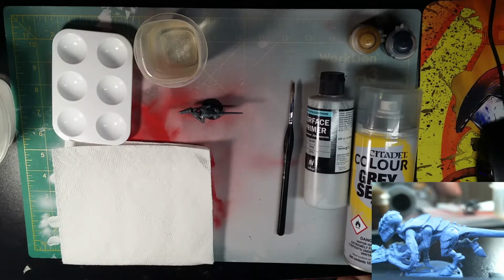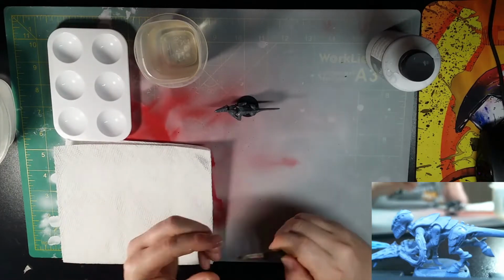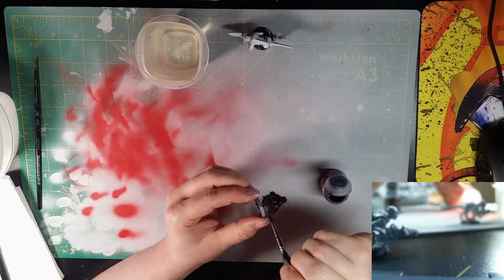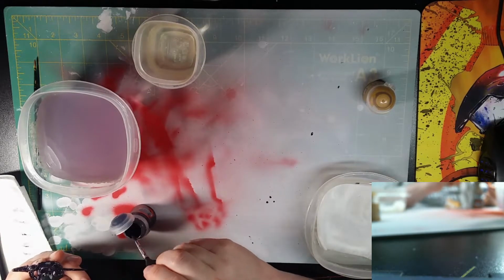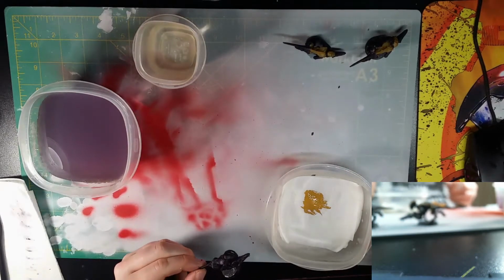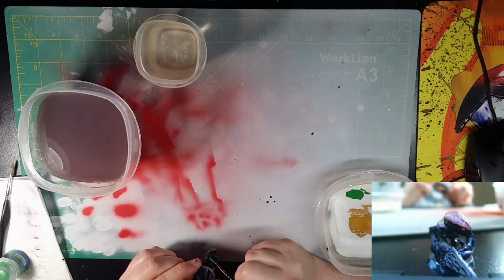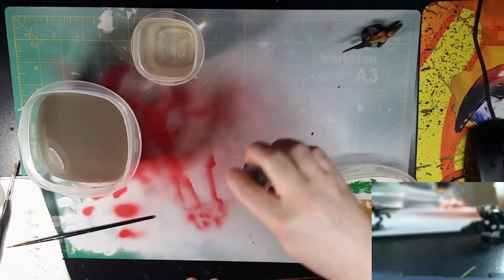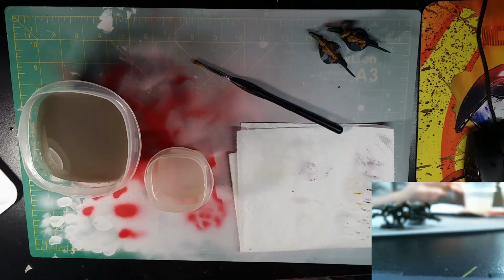40k First Steps! Getting started with painting with Citadel contrast paints as our base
In a continuation from our last video we're going to take the next step after assembly and start one of the most daunting steps in 40k: painting!We'll be using a citadel contrast paint as a beginner friendly first layer to get table ready models as well as cover a couple tips every 40k painter should know to help make their life a little easier.I'm certainly not a great painter by any means so you'll have to bear with my uneven lines and happy accidents but I'm a firm believer that any paint job on a model looks great from a distance in a game of 40k, especially when compared to a solid grey tide of models.We're assuming a beginner has things like a set of brushes, a water supply, the paints they intend to use, and the time to put into really making their models into something personal.The paints I used in this video were all Citadel: Shyish Purple contrast paint, Balor Brown layer paint, Flash Gitz yellow layer paint, Warpstone Glow layer paint, and Nuln Oil shade paint/wash.

I apologize in advance for the lack of background music! I did not want to risk losing audio completely in a section that contains useful info in the commentary.